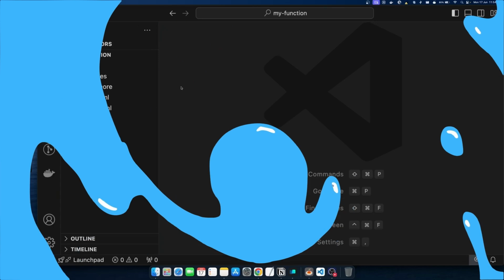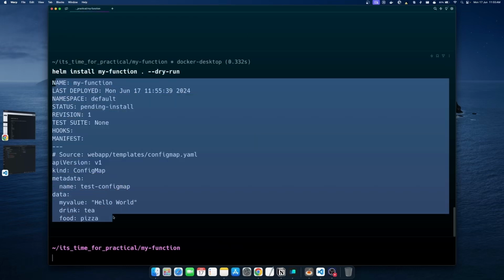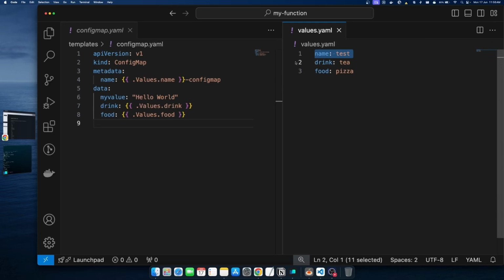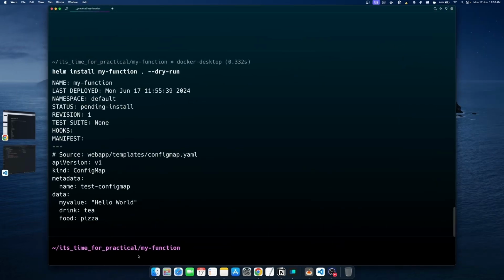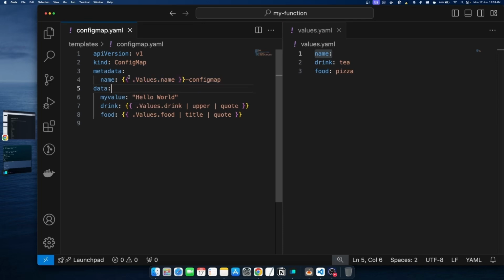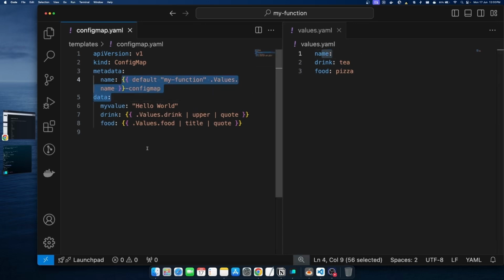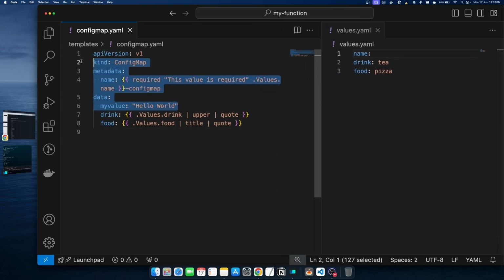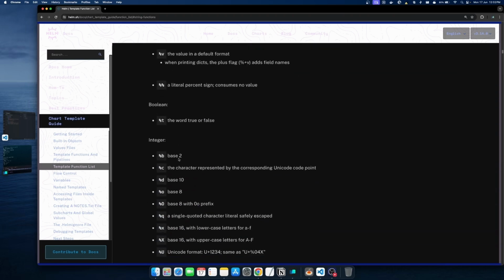Functions in Helm Charts | Helm Template Functions | Helm Functions Tutorial | Helm Tutorials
Hey there, welcome to DevOps Pro!

In this video, we dive into Functions in Helm Charts and explore various Helm Template Functions. This Helm Functions Tutorial will teach you how to use functions like default, required, and string manipulation in your Helm charts. Perfect for beginners, this Helm tutorial will enhance your DevOps skills.

Join us on our journey to empower DevOps enthusiasts everywhere!